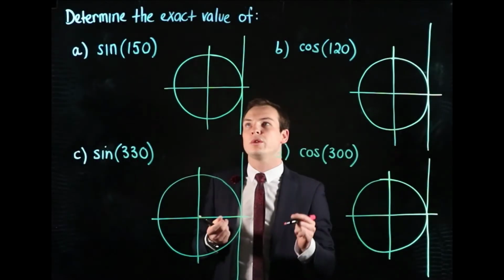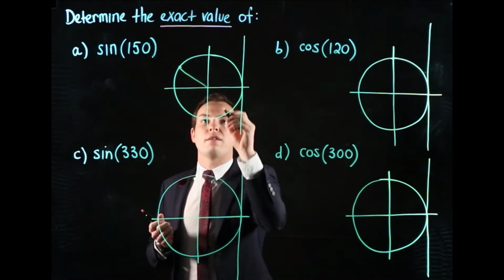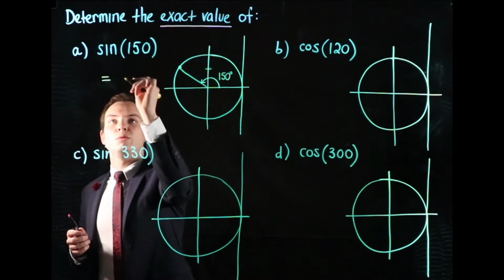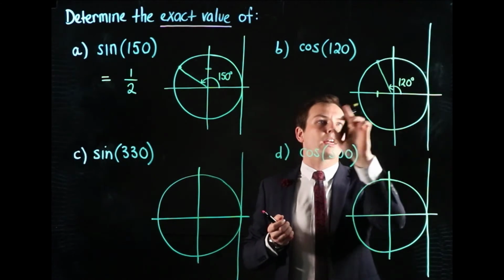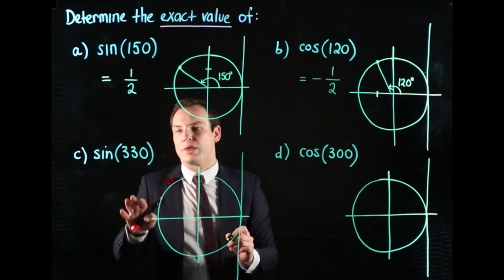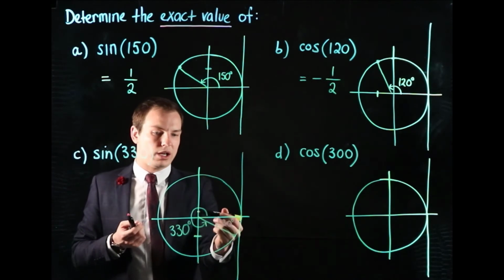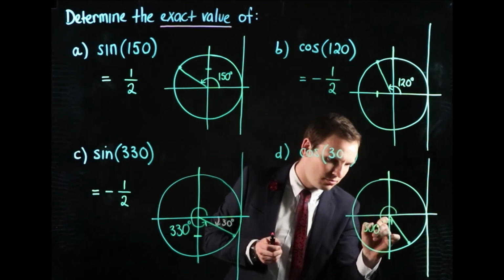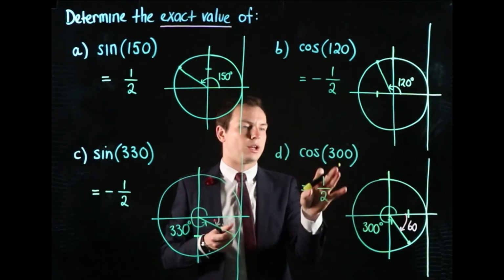Finding exact values for sine and cosine - Ex 1 | Circular Functions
This video demonstrates how to find exact values for sine and cosine in different quadrants of the unit circle. The video is pitched at a Year 10 level for Australian Mathematics.